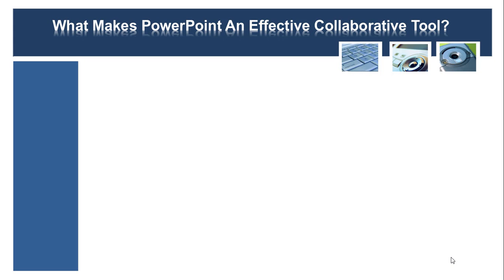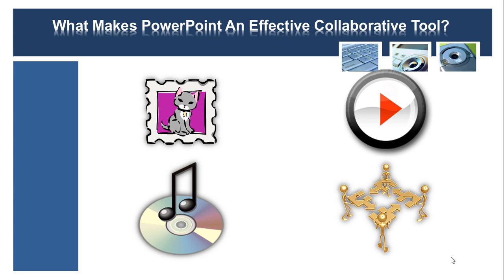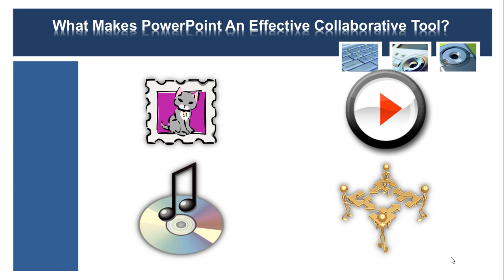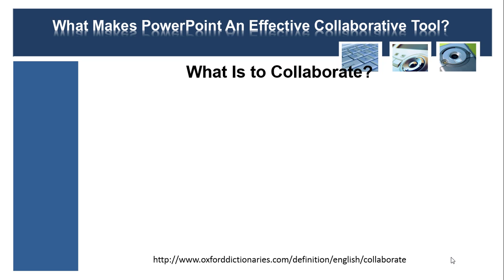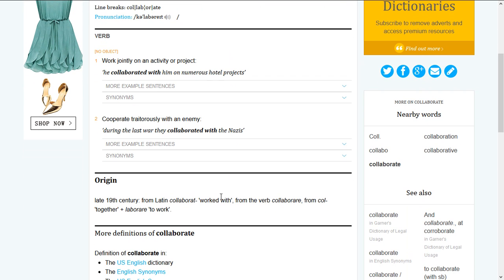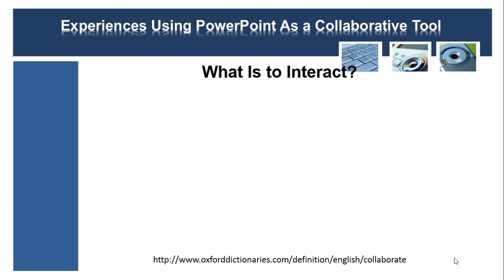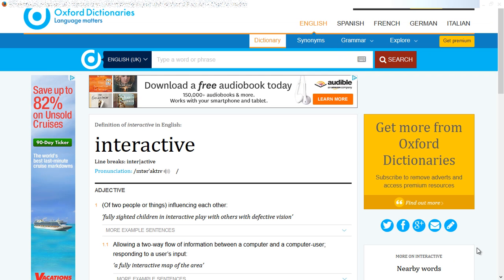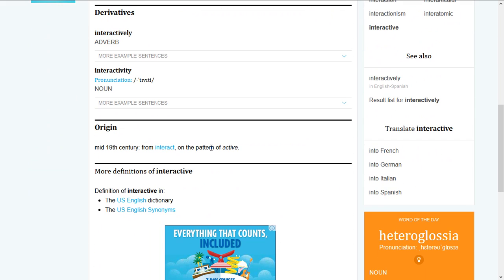Session 4: PowerPoint as a Collaborative Tool